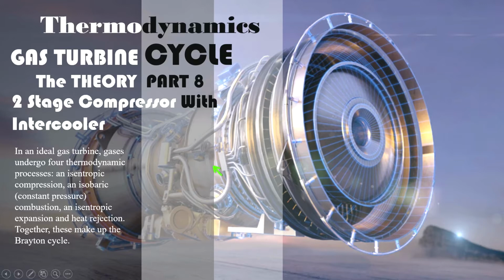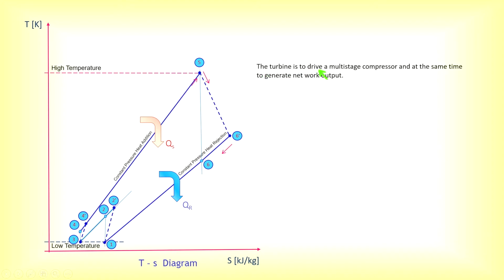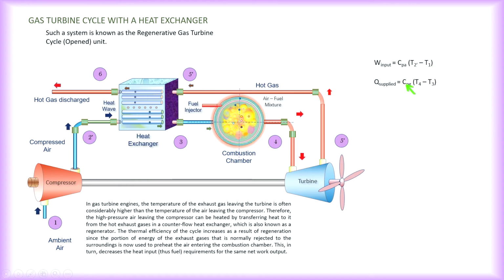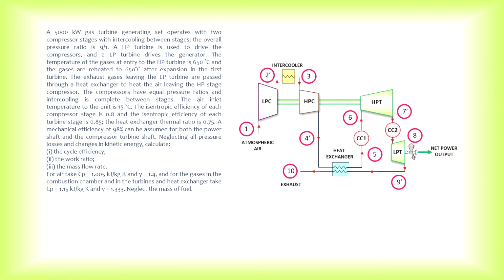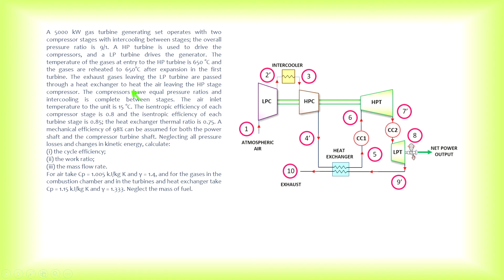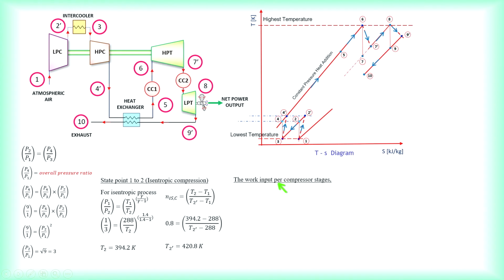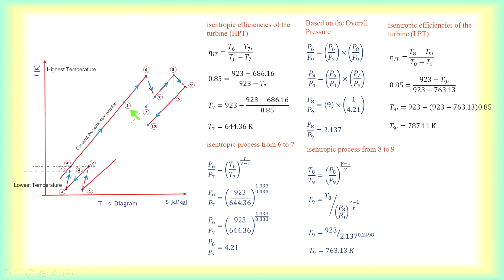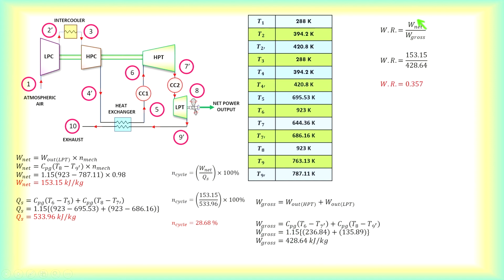Thermodynamics - Gas Turbine Cycle with Inter-cooling and re-generator 01102021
Problems solving on Opened Gas Turbine Cycle with Inter-cooling and Re-generator.
Thank You Very much for the time.
Stay safe